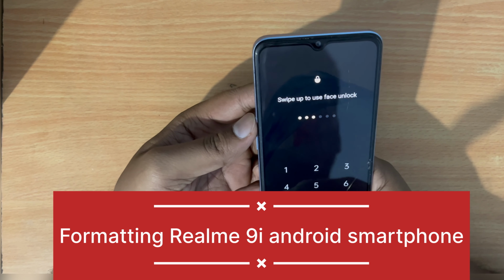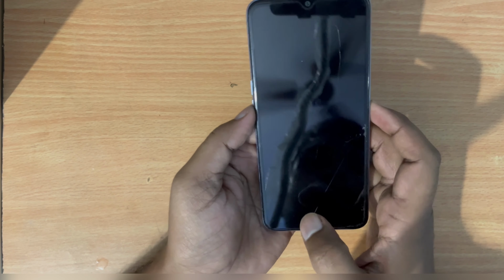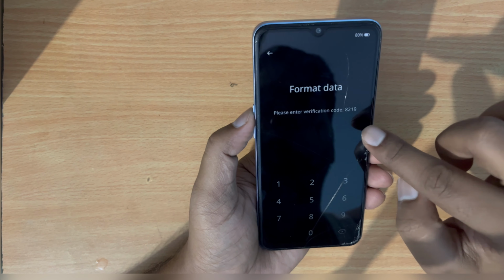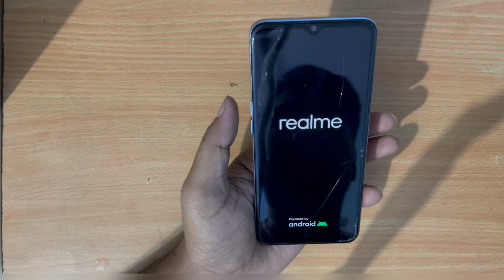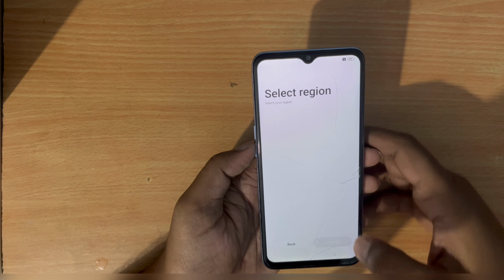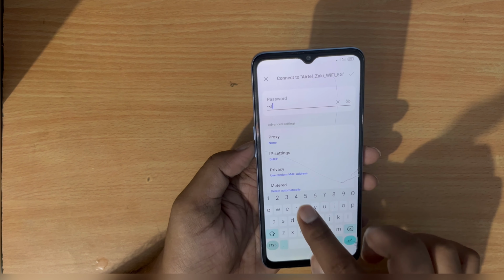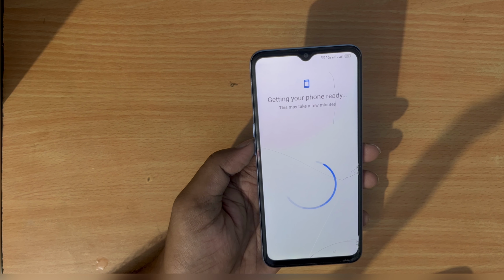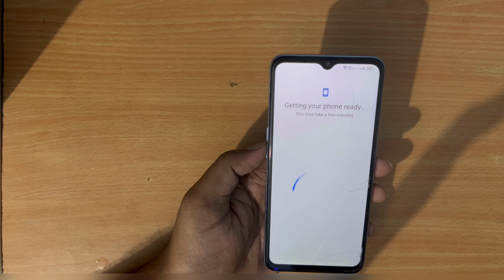"How to Format Your Realme 9i Android Smartphone | Easy Step-by-Step Guide"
Need to format or factory reset your Realme 9i Android smartphone? This video will guide you through the entire process, ensuring a smooth and easy reset. Whether you're troubleshooting issues, preparing your phone for a new owner, or just starting fresh, this step-by-step tutorial covers everything you need to know.

In this video, we’ll cover:

How to back up your data before formatting
Navigating to the factory reset option
Performing the reset and confirming it
Setting up your phone after the reset